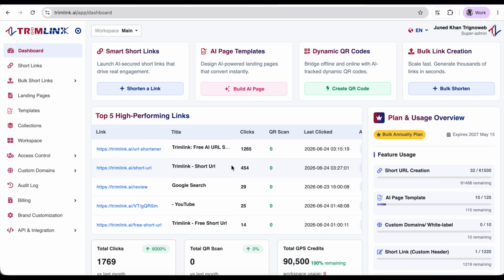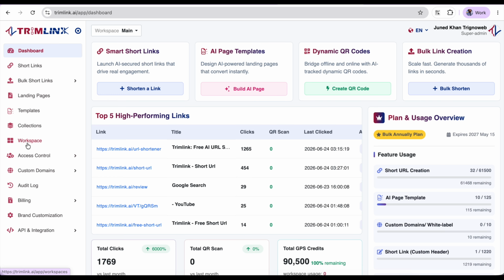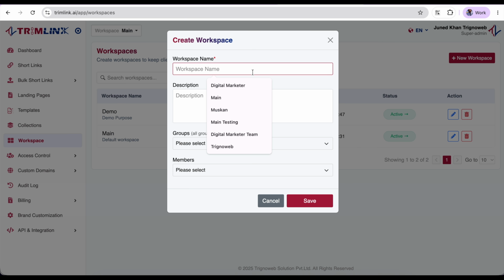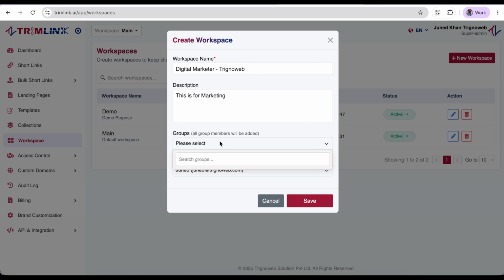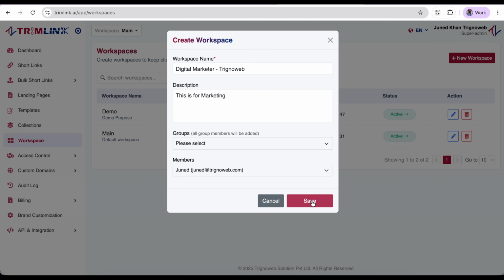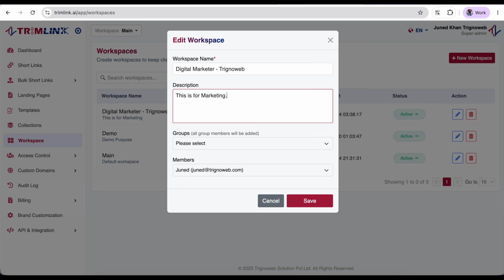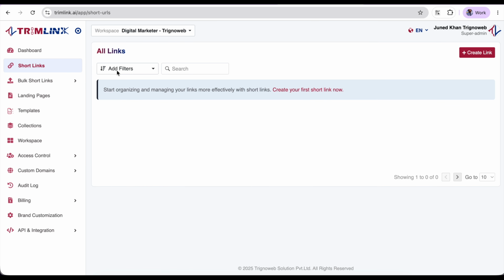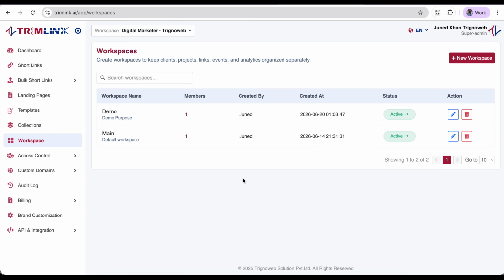Trimlink Demo: How to Create Workspaces | Team Management, Access Control & Collaboration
Learn how to create and manage Workspaces in Trimlink.

In this step-by-step tutorial, you'll discover how Workspaces help organize clients, projects, departments, and marketing campaigns into secure, isolated environments.

We'll cover:

✓ Creating a new Workspace
✓ Assigning Groups and Team Members
✓ Managing Workspace access
✓ Editing Workspace settings
✓ Switching between Workspaces
✓ Deleting unused Workspaces

Workspaces make it easy to separate client data, manage permissions, improve collaboration, and keep analytics organized across your organization.

Perfect for agencies, marketing teams, enterprises, SaaS businesses, and anyone managing multiple projects.

💡 Perfect For:
Digital Marketers
Marketing Agencies
SaaS Companies
E-commerce Businesses
Content Creators
Startups
Enterprise Teams

Trimlink is more than a URL shortener.

It's an AI-powered link management platform designed to help you create, track, protect, and optimize every link you share.

00:00 Introduction
00:35 Open the Workspaces Dashboard
01:05 Create a New Workspace
01:45 Assign Groups and Team Members
02:00 Edit and Manage Workspaces
02:30 Switch Between Workspaces
02:50 Delete a Workspace
03:10 Final Thoughts